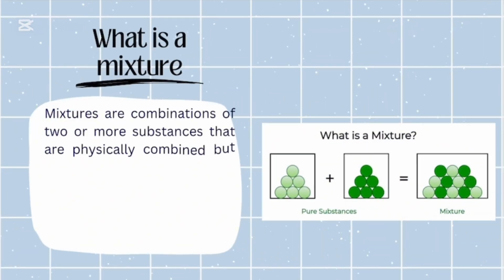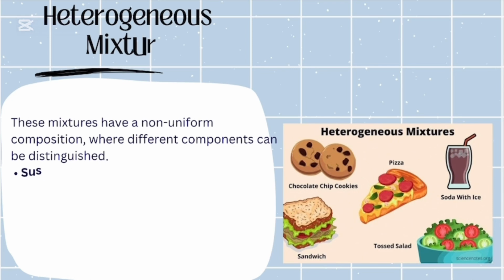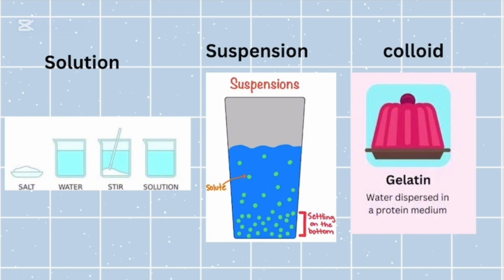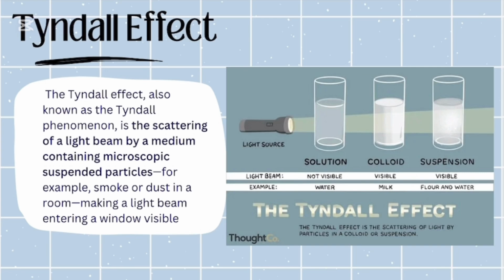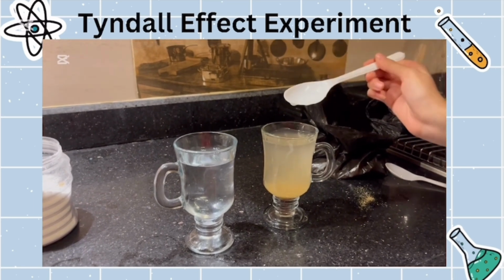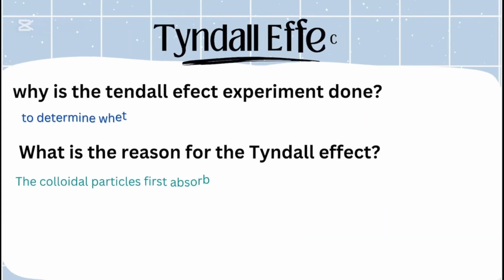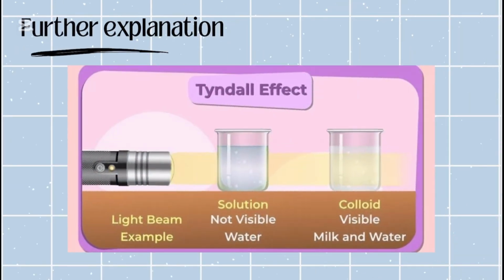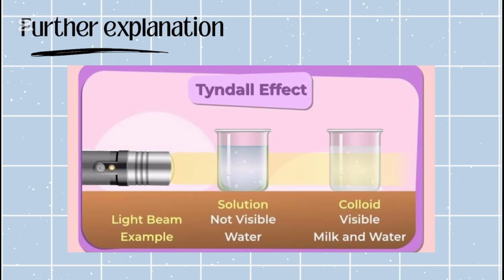Ganna sherif | chem project